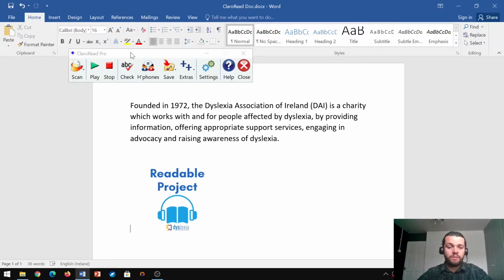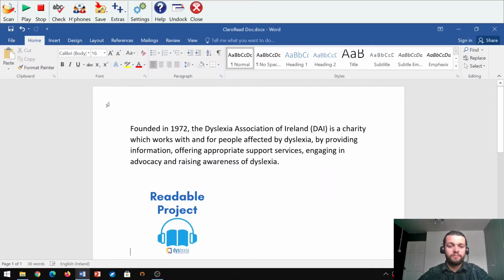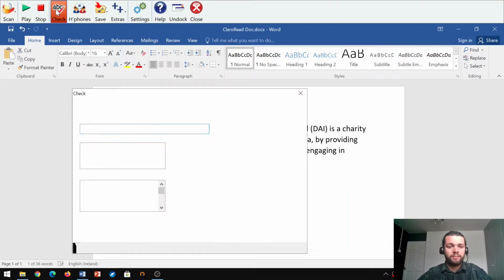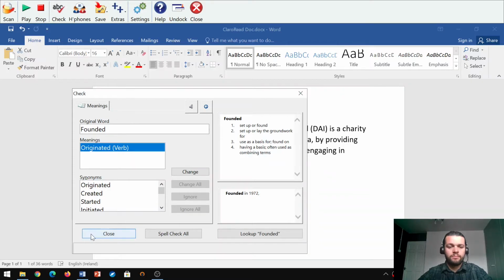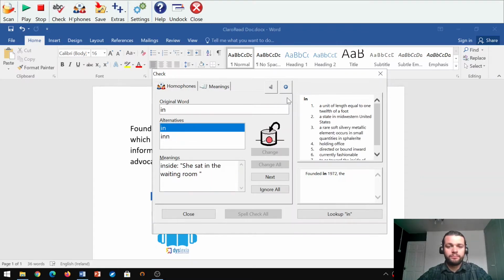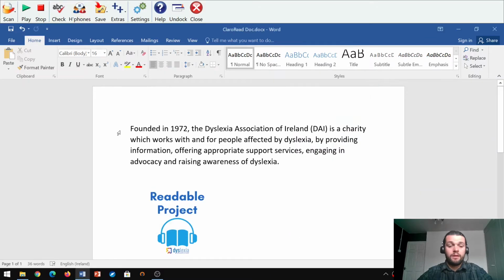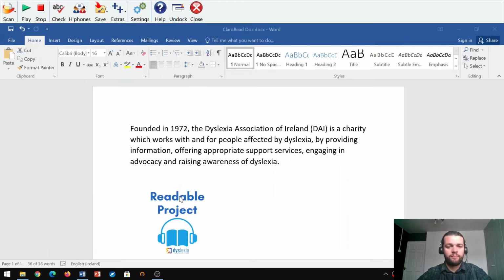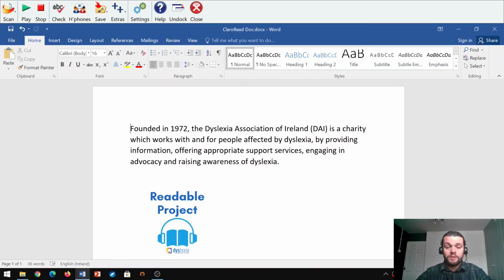ClaroRead for Windows (24.06.2021)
This week's TechThursday video is a demo of the ClaroRead toolbar in Windows. ClaroRead includes text to speech, a spell checker, a homophone checker and also allows you to save text into an audio (MP3) file which you can listen back to later.

*Version 10 with additional features now available.